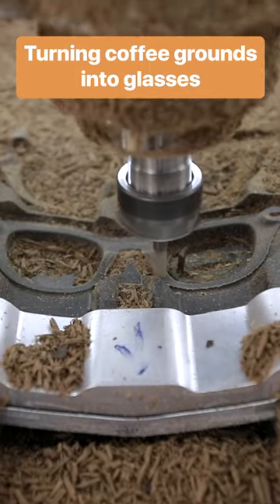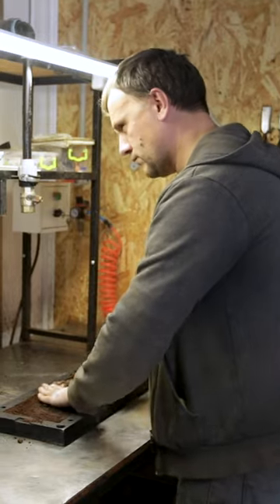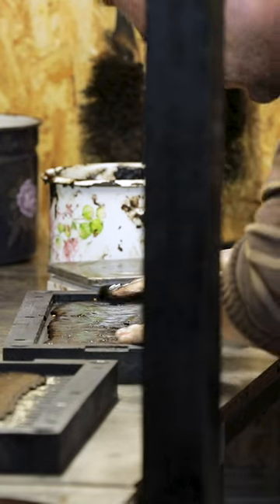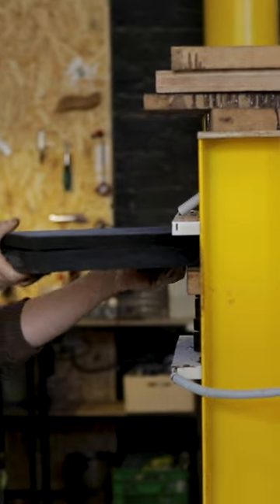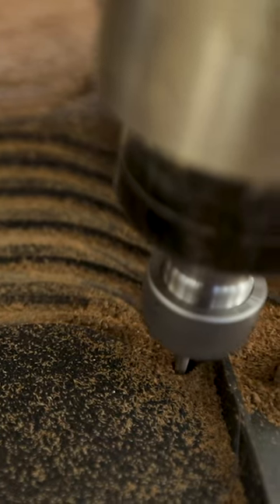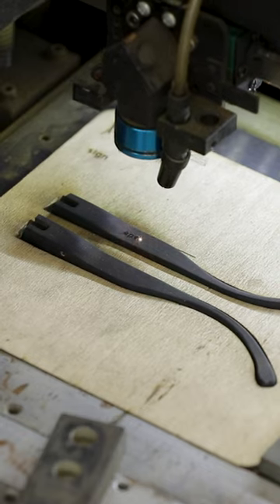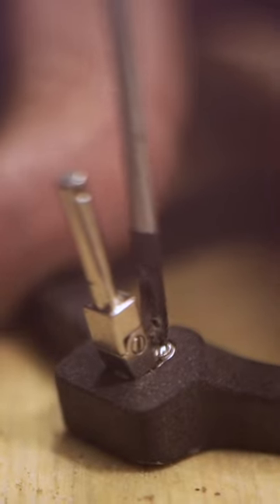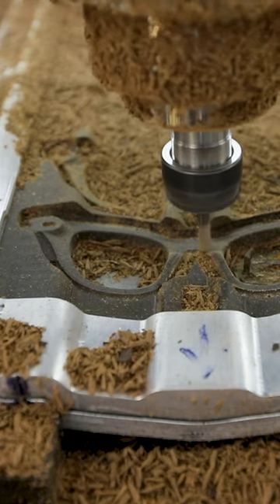This is how glasses are made from coffee grounds.